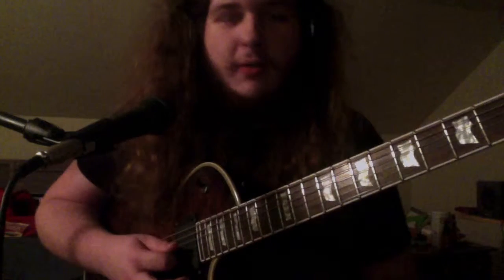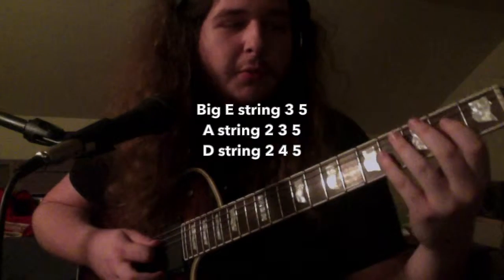E minor lesson (do you want more?)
something new to try, it was fun.